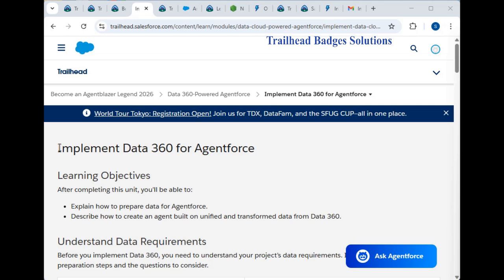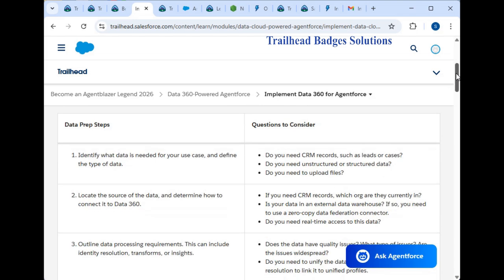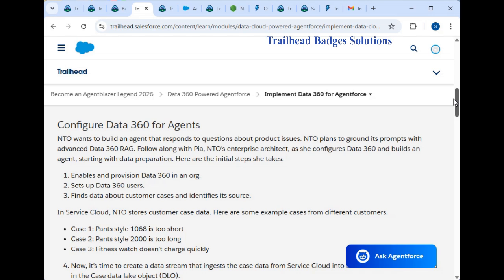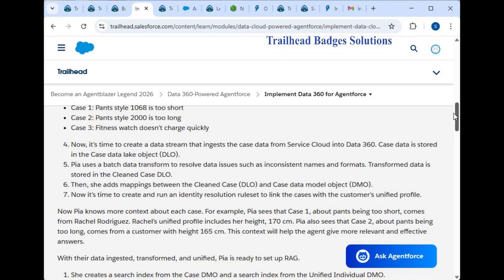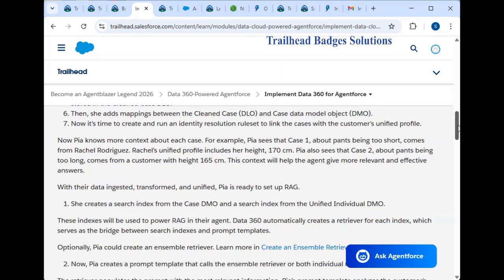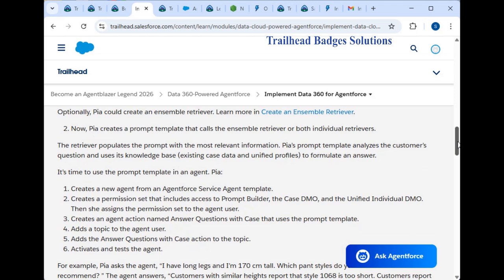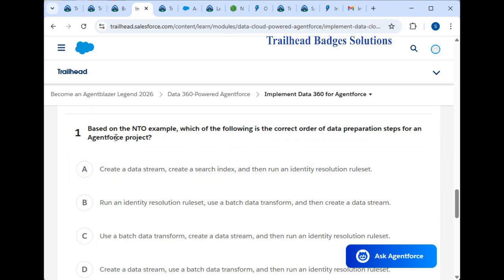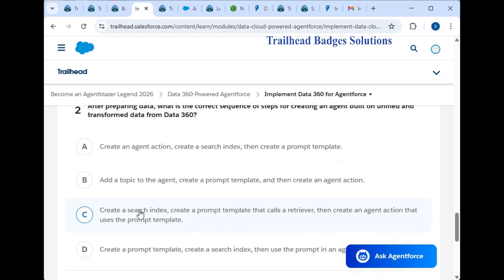Implement Data 360 for Agentforce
Implement Data 360 for Agentforce || Data 360-Powered Agentforce  || Become an Agentblazer Legend 2026 || Agentforce || Agent Force || Trailhead || Trail head || Trailhead challenge